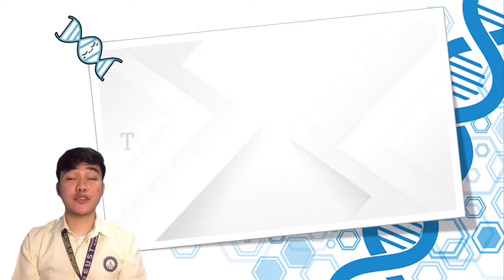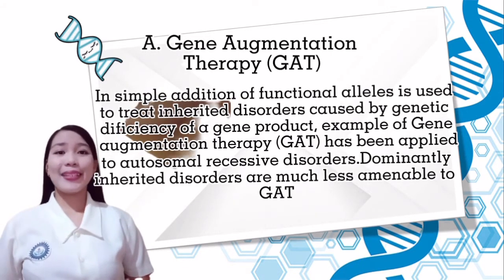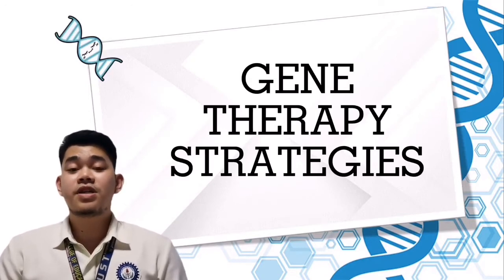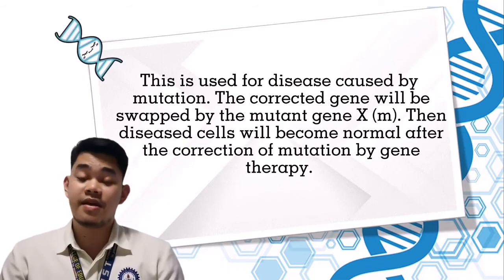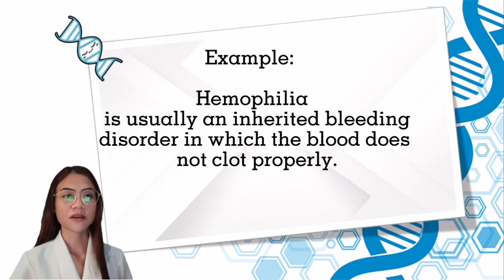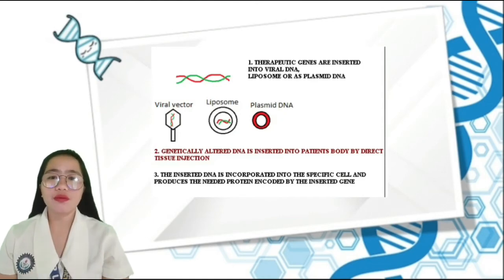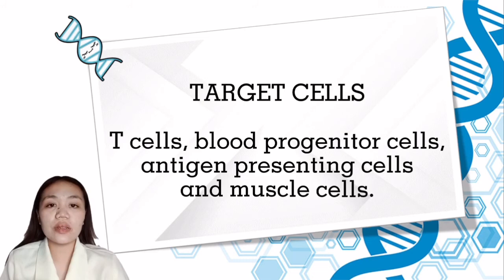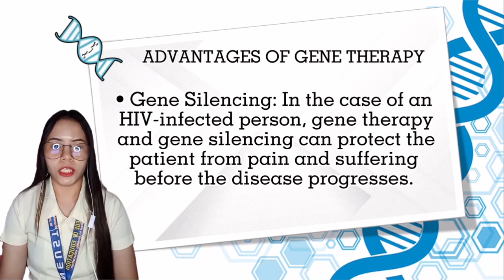GENE THERAPY (GROUP 4)